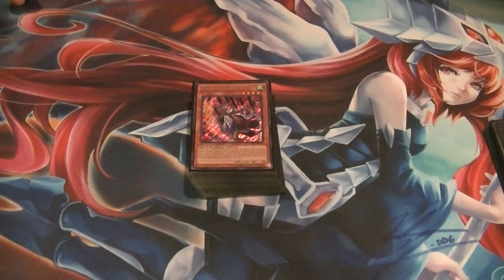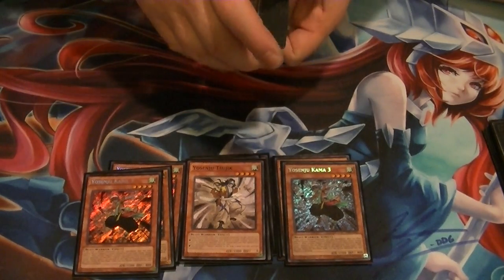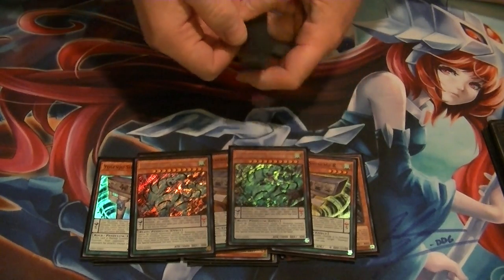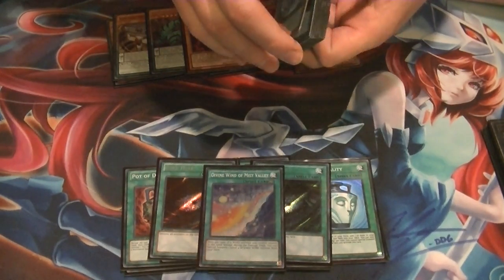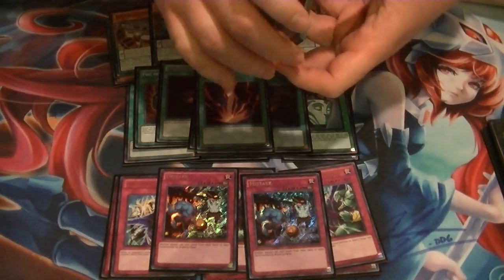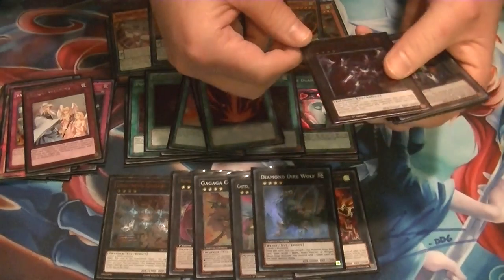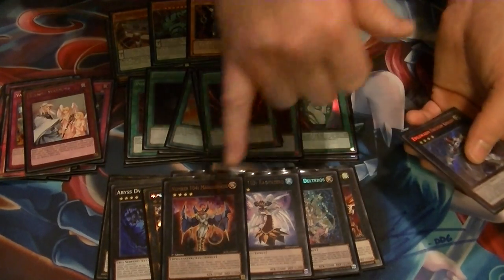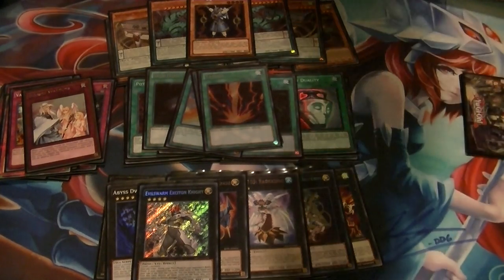Yosenju Deck Profile post April 1st ban list